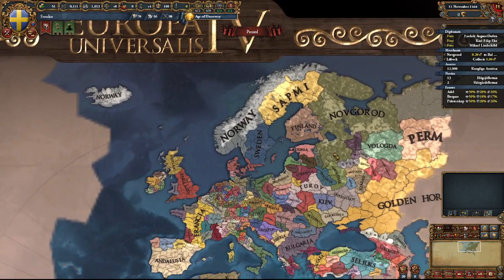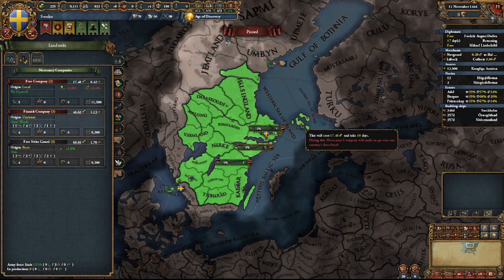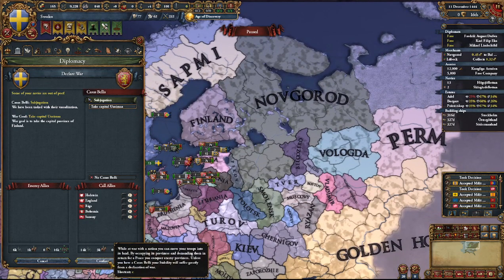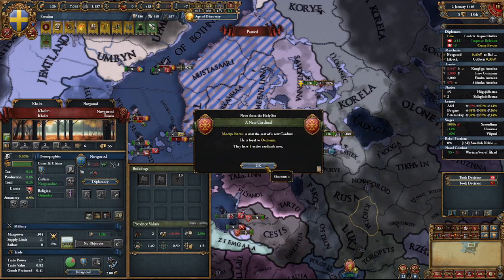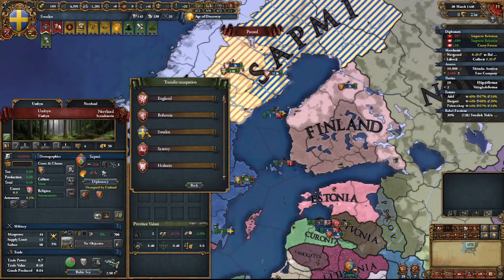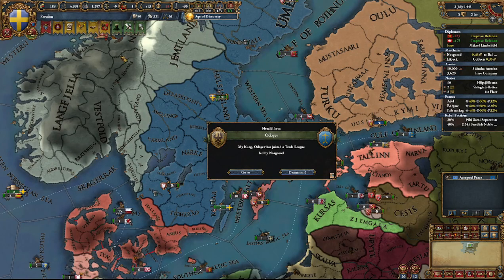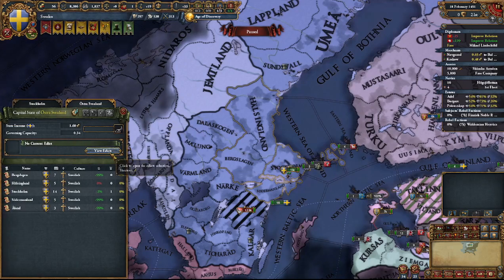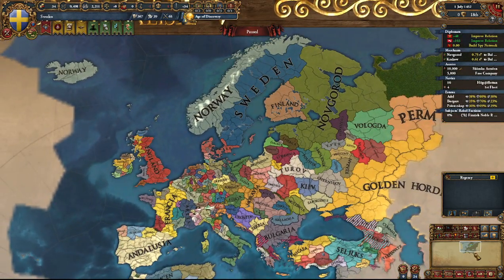Finnish Subjugation|Sweden Ante Bellum Eu4|1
Playing as Sweden in EU4, using the Ante Bellum mod.  Converting the Northern Heathens.